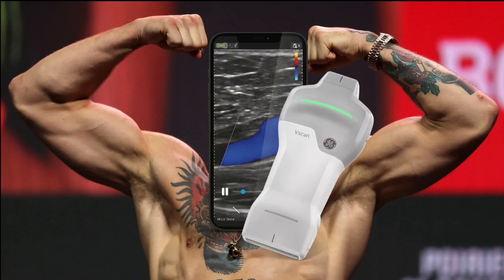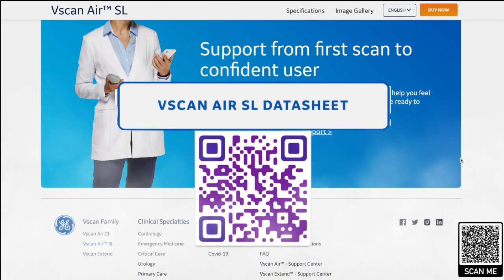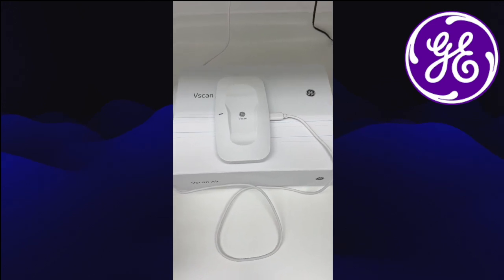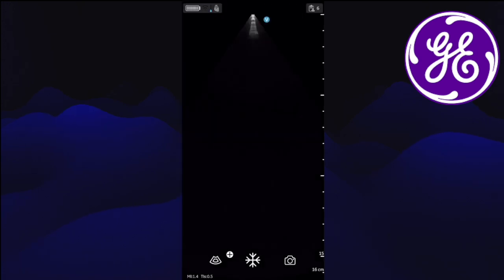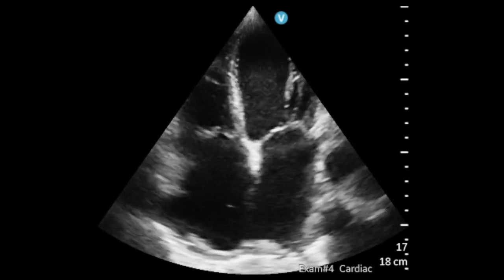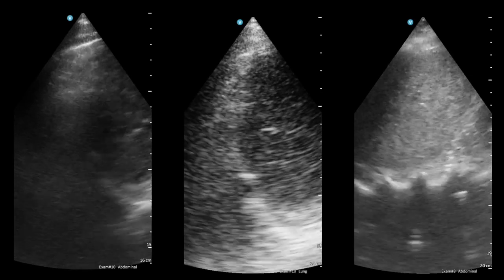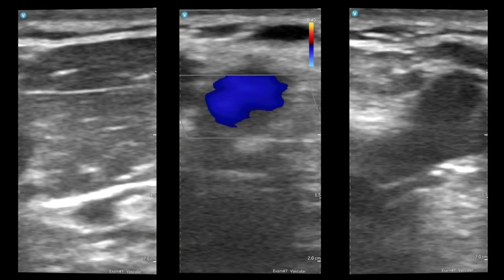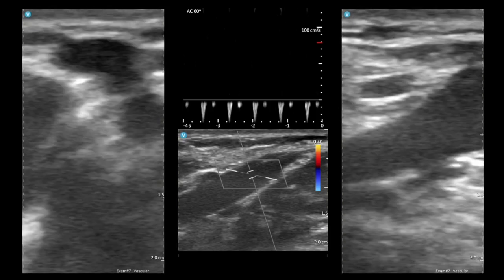VScan SL2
We've been busy again to bring you the fastest review of GE's new offering. The VScan SL probe is due to be released and we were lucky enough to get our hands on this fab device. Was it as good as its sister device, the VSCan Air? Take a look at our 3-person review.

Dr Ashley Miller (@icmteaching) – Consultant Intensivist from Shrewsbury, UK. FUSIC chairman and BSE-accredited POCUS legend! My Co-editor at Crit Care Northampton.

Dr Marcus Peck (@ICUltrasonica) – Consultant Intensivist from Hampshire Hospitals, UK. FUSIC chairman and POCUS legend, also co-editor.

Myself (@wilkinsonjonny)!